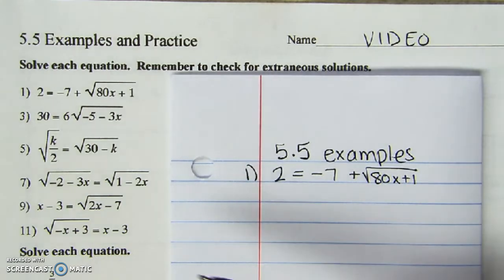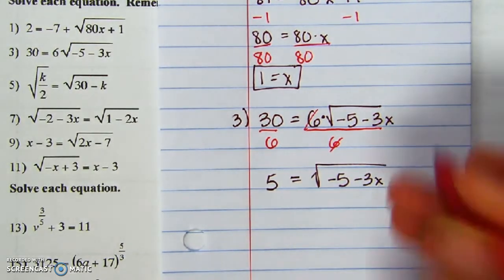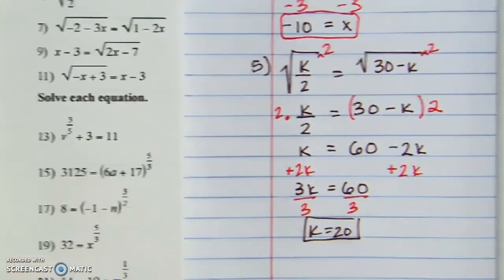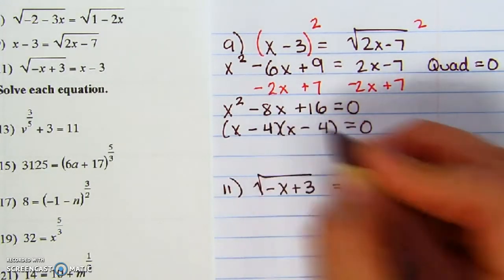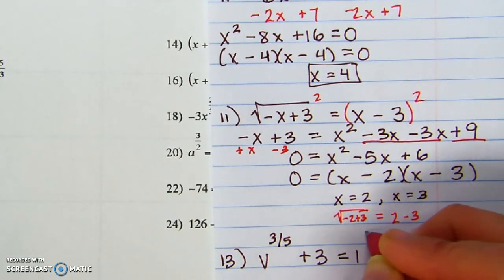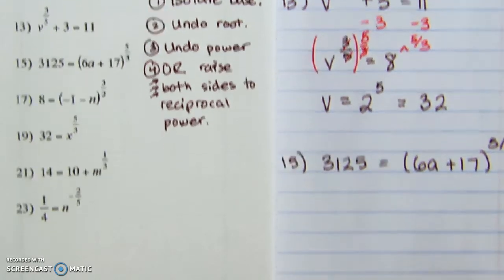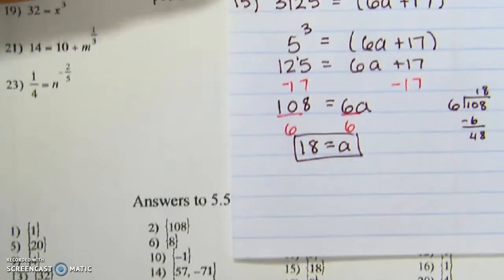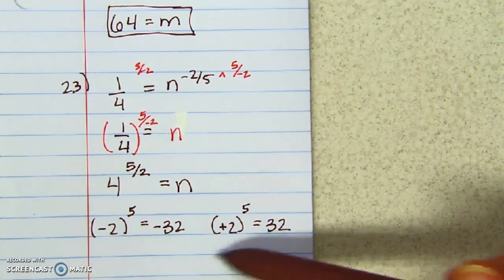M3H 5.5 Examples